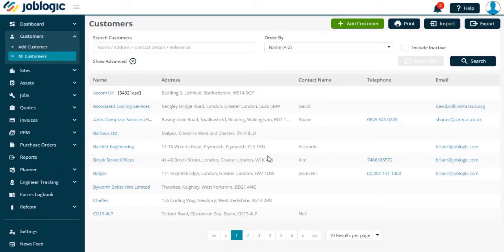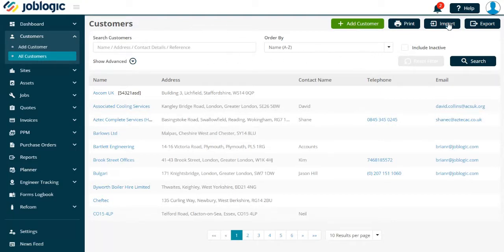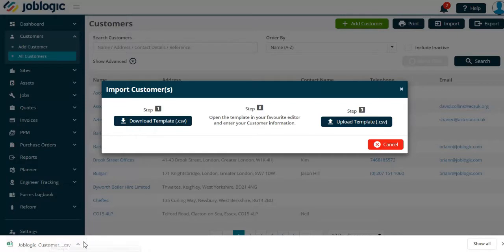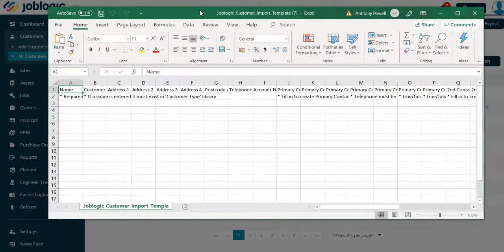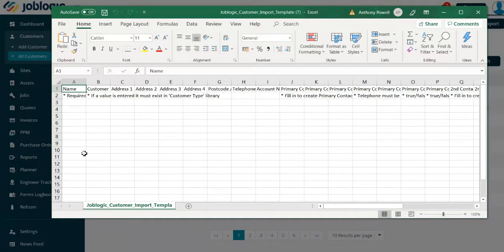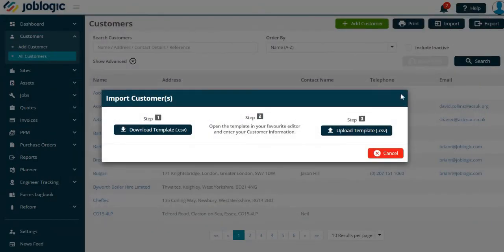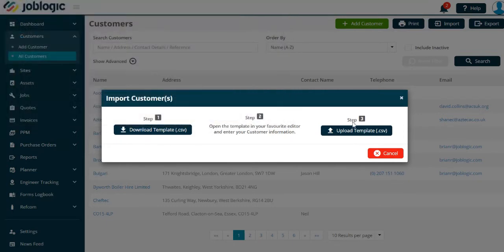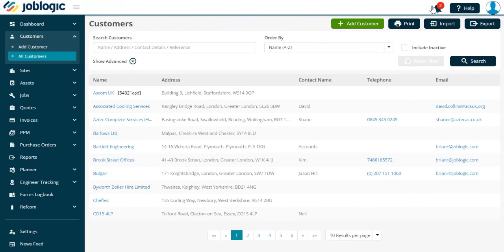How-To Guide | Importing Customers | Joblogic®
Bulk import customers into Joblogic from other systems or sources.

ABOUT JOBLOGIC